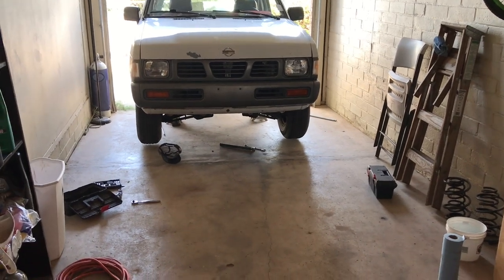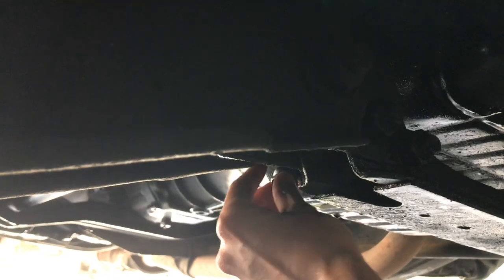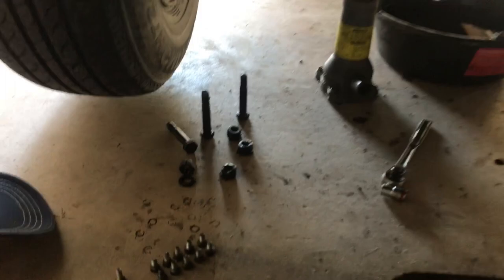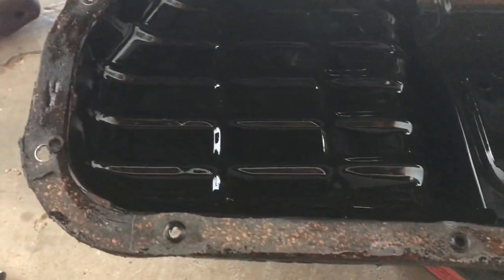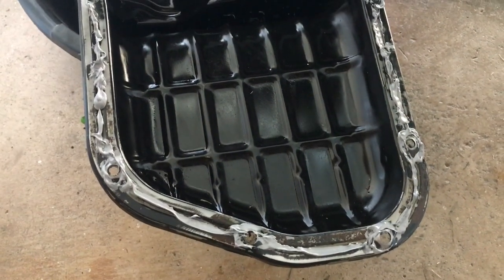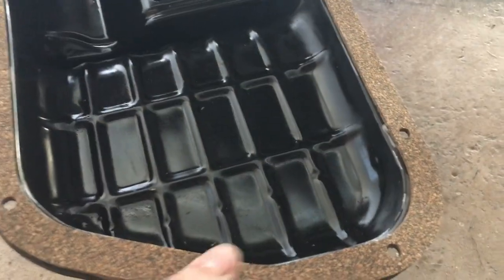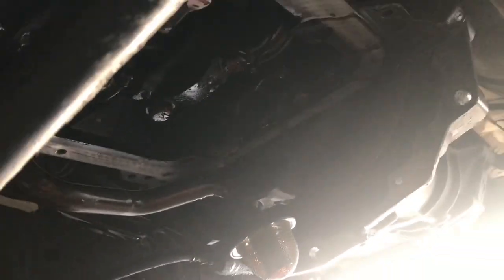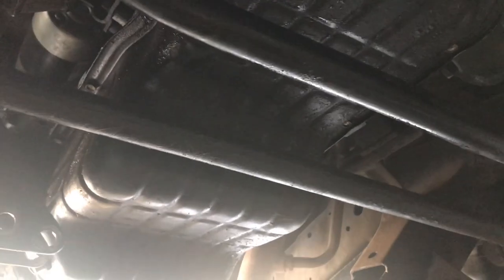DIY Changing Oil Pan Gasket On The Nissan Pickup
I decided to venture off and steer away from the XRS Corolla for a bit. As I decided to change the oil pan gasket on my 93 Nissan Pickup 4 cylinder. Figured it’ll be useful for some people out there. Thanks!